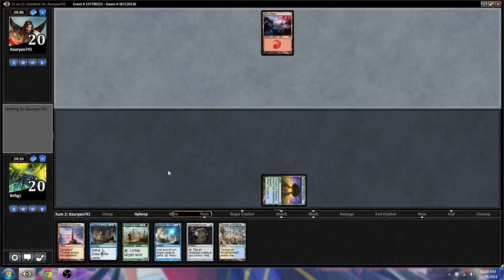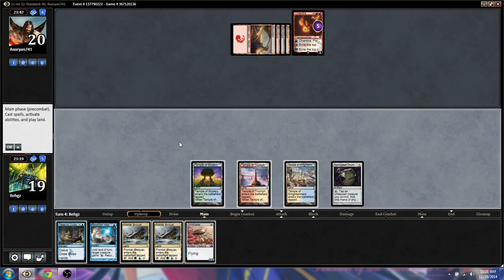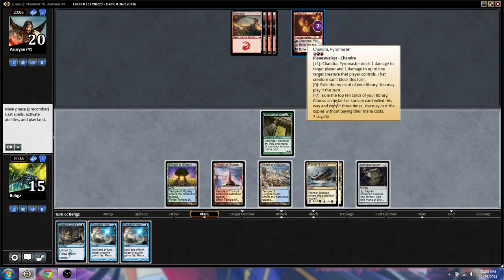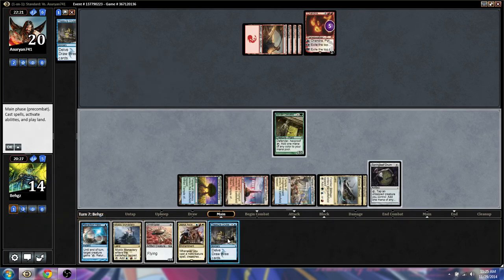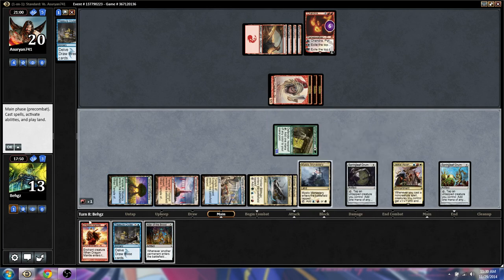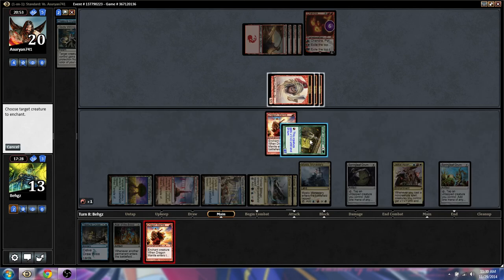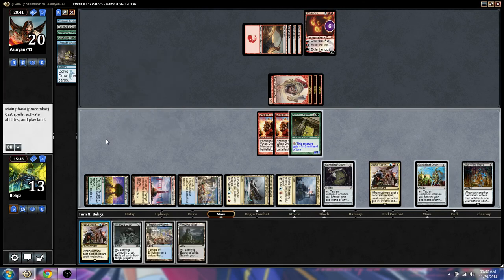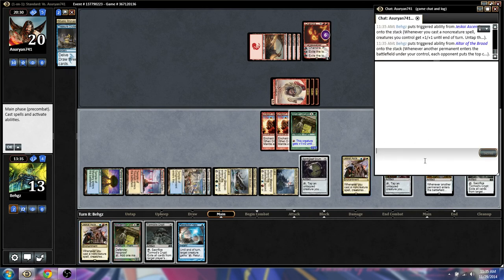Jeskai Ascendancy Vs Mono Red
Jeskai Ascendancy Combo Standard

In this match I kind of durdle for about 7 turns then finally turn the corner and untap with an ascendancy and a sylvan caryatid in play with a retraction helix in hand. I start to go off and end up casting all four treasure cruises, then pull up the chat to tell my opponent we have him in the infinite mill loop.